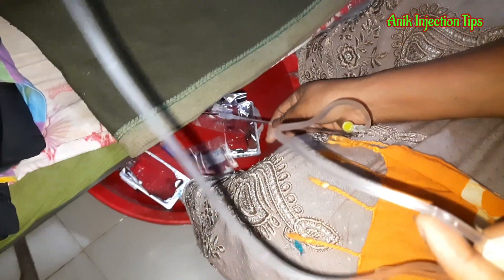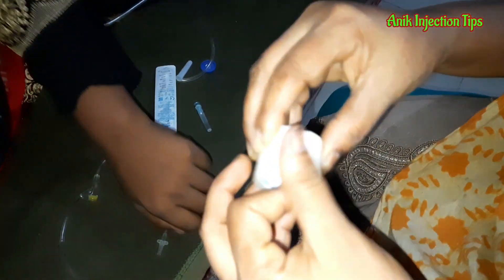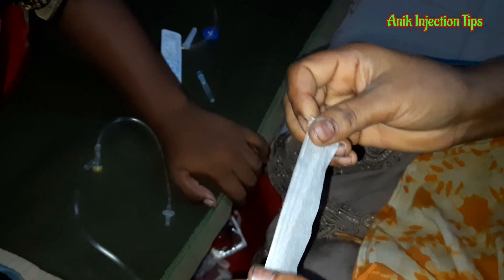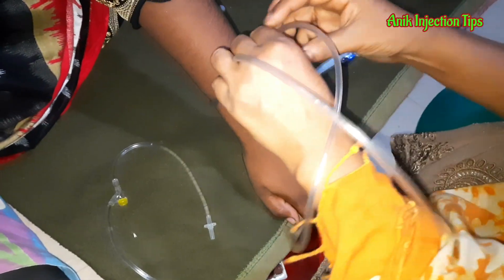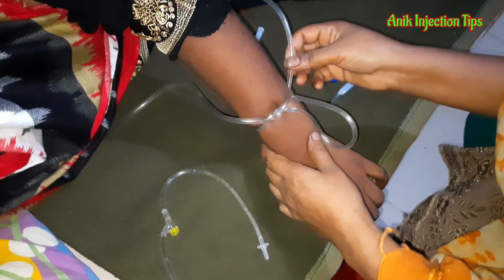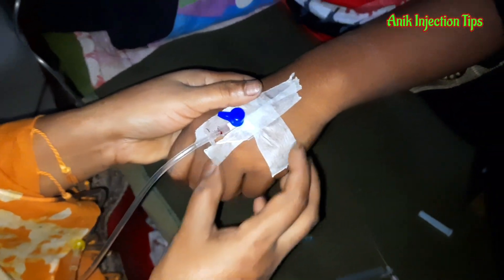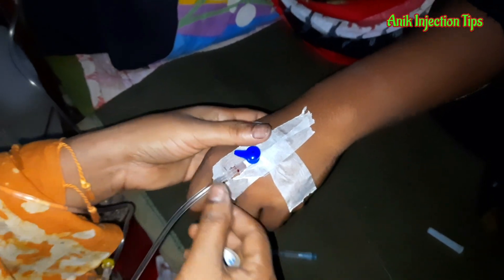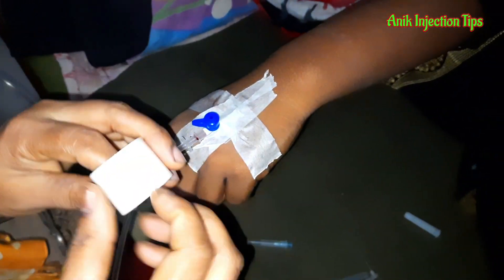How To Cannula Use. Cannula Push Video & Hartman Saline Push 23 Ep.25